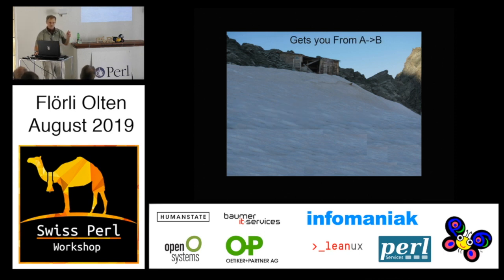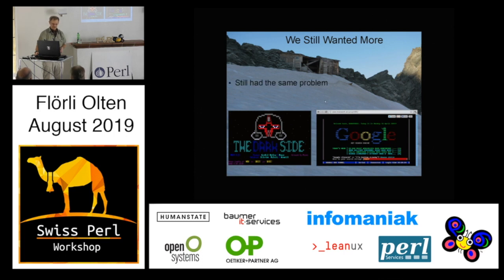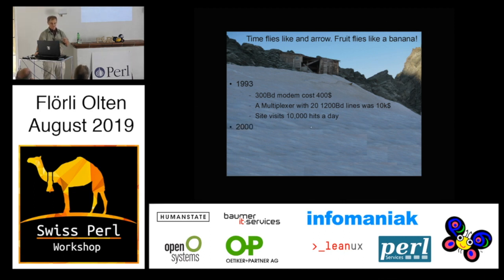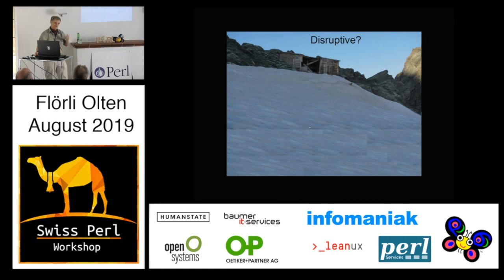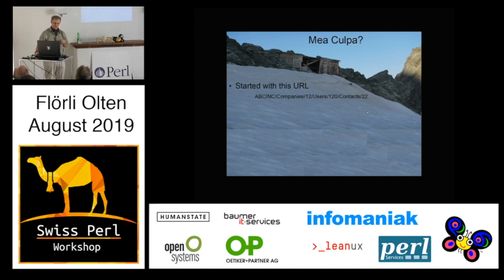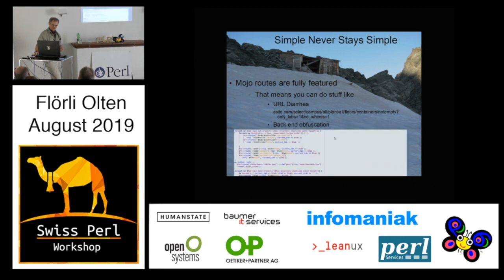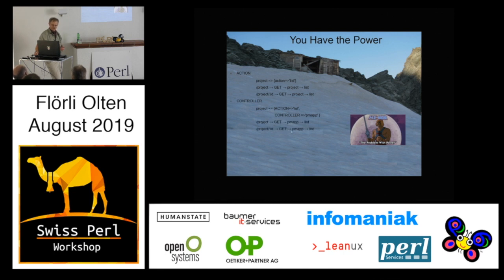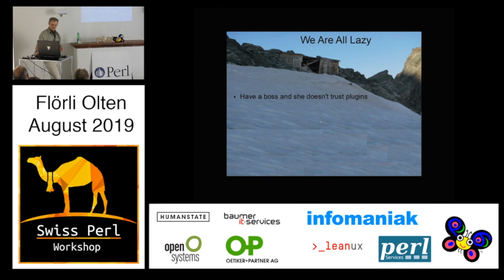SPW 2019: John Scoles (‎byterock‎) - ‎Lost along the Way‎ (40 min, English)